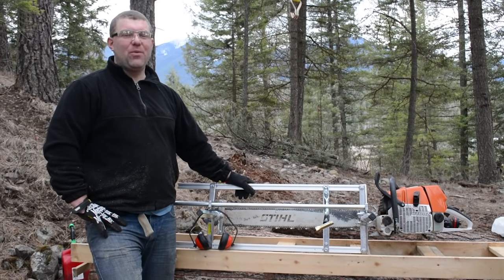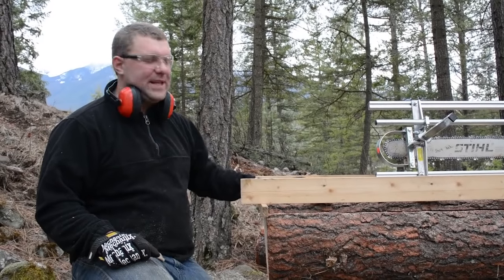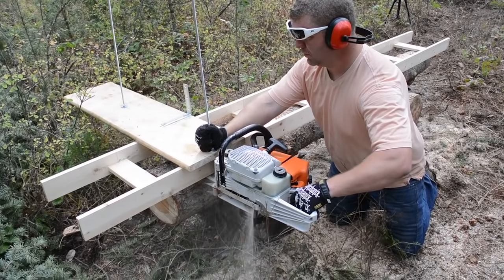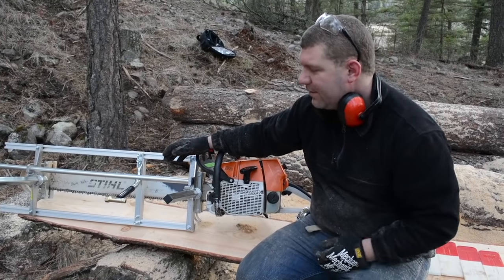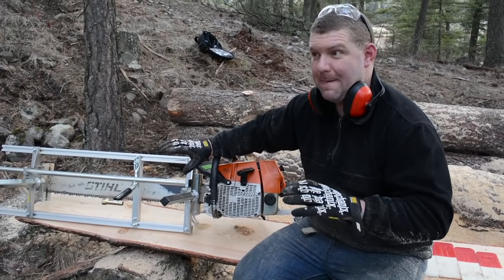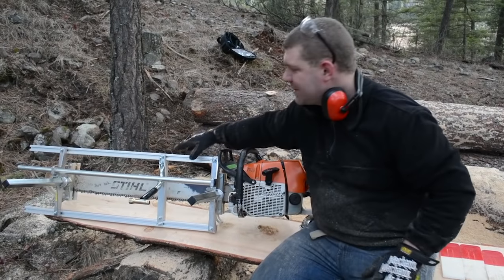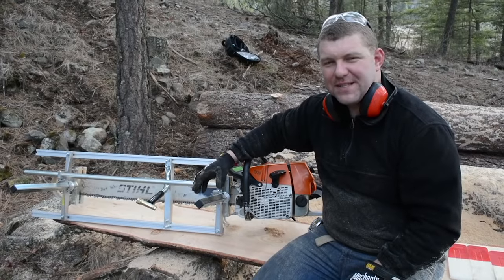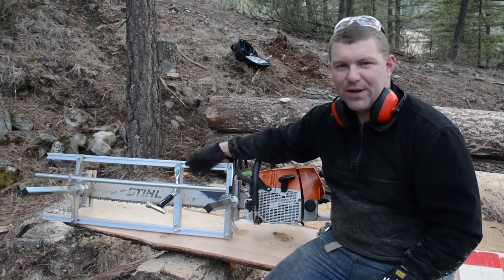INSANELY EASY CHAINSAW MILL TEST DRIVE! + First impressions VS homemade mill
In this video we make our first cut with an Alaskan chainsaw mill and compare it to the homemade diy chainsaw mill we've been using.